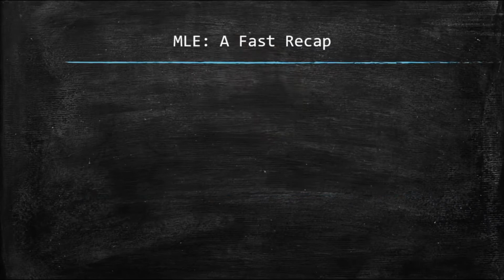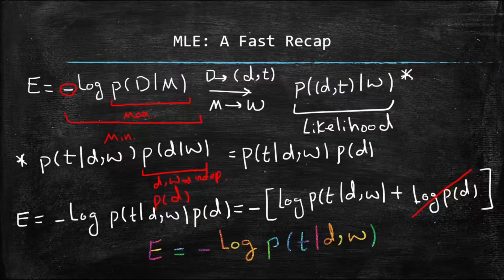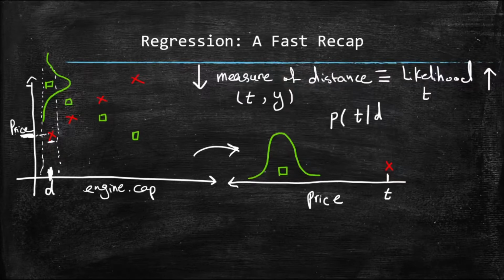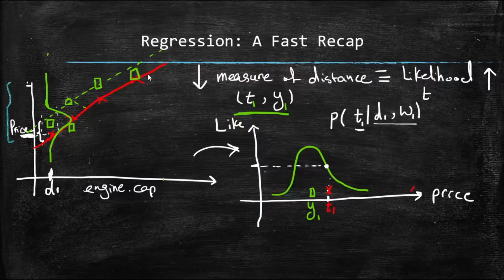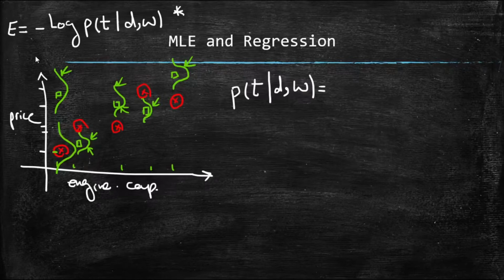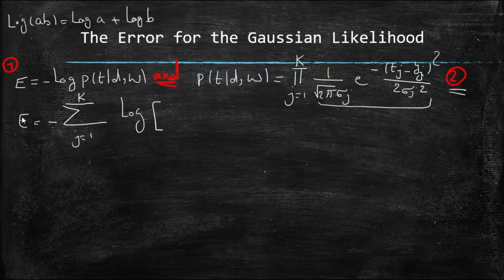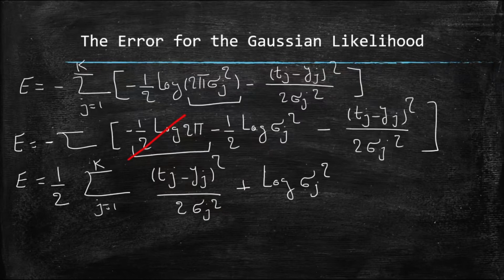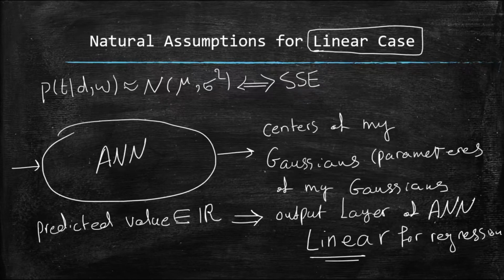3- Regression and the birth of Sum Square Error (SSE) function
In this video, you will see how Maximum Likelihood Estimation (MLE) results in the Sum Squared Error function.
01:25 A fast recap on Maximum Likelihood Estimation (MLE)
10:56 MLE and Regression: A Gaussian Distribution Assumption on the labels
43:17 Deriving the SSE error function
59:56 Neural assumptions for Linear output case (that is regression)